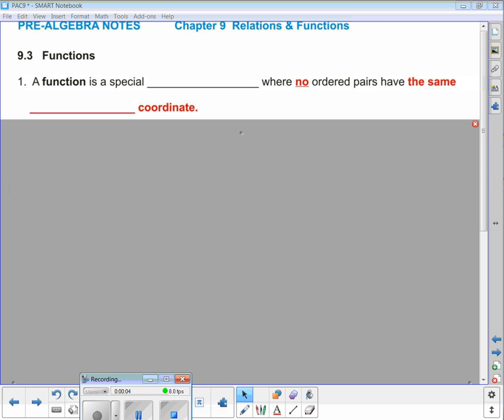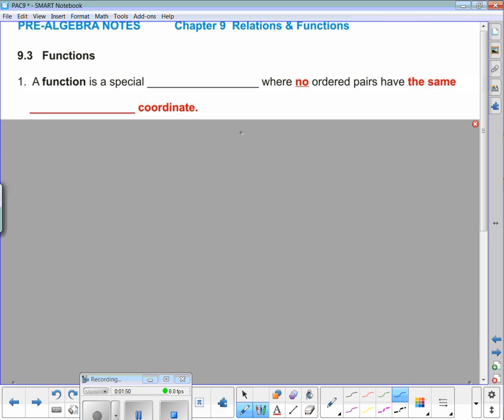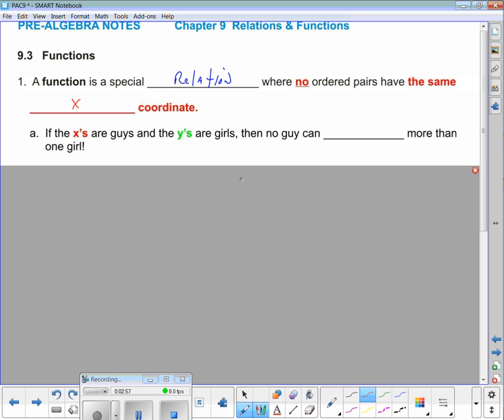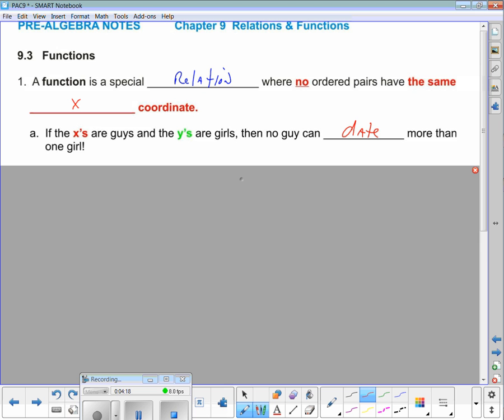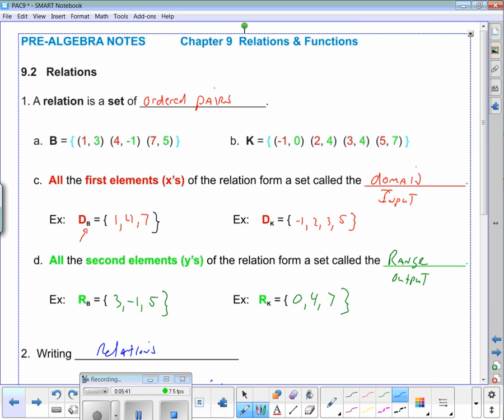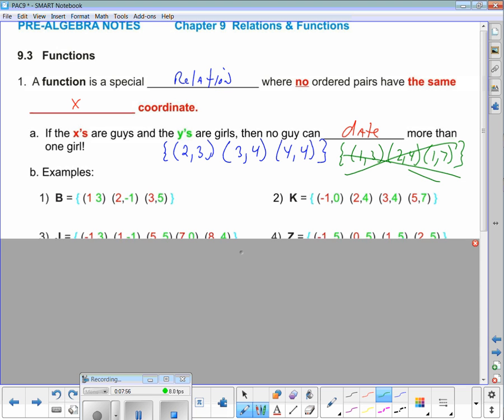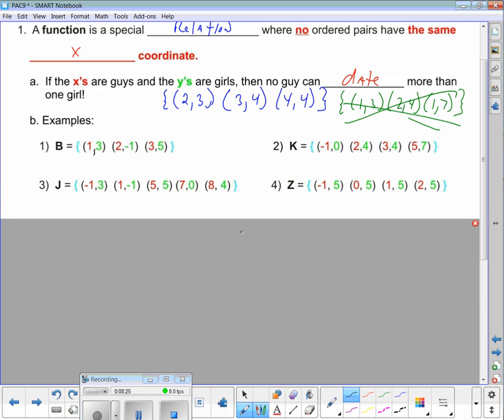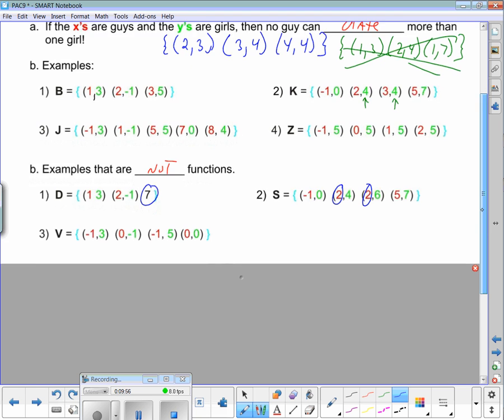Pre-Algebra Lesson 9.3 Functions Part 1